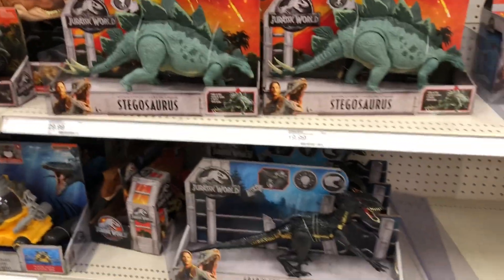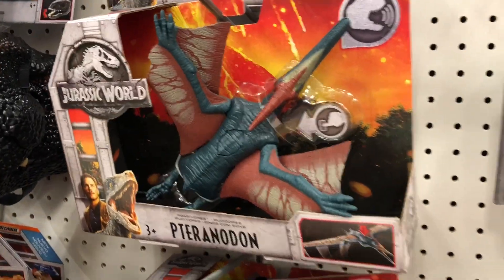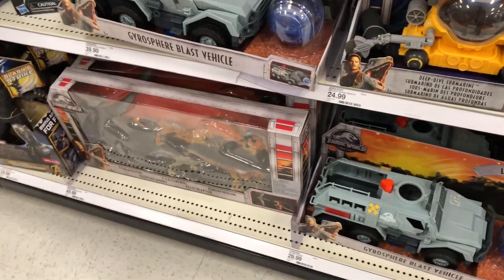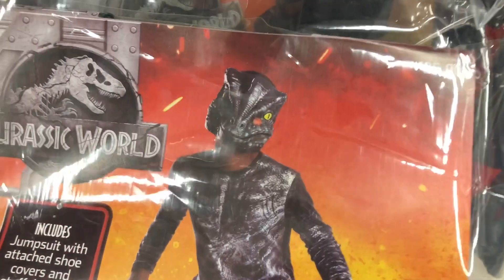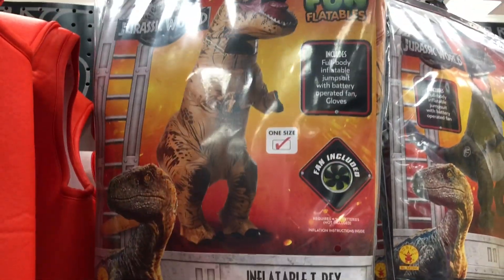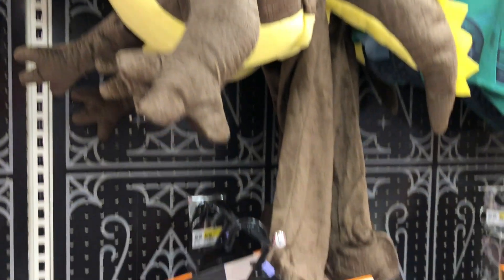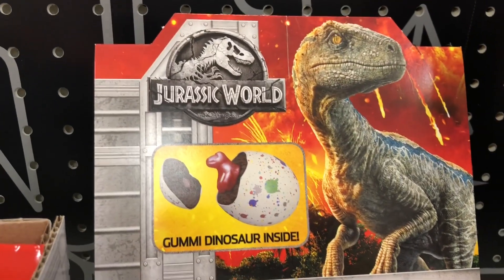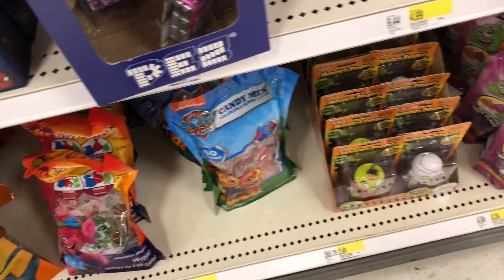Fallen Kingdom Finds | HALLOWEEN FUN | Jurassic World TOY HUNT!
Welcome to The Jurassic Park Podcast! In this video, I find the a bunch of great Jurassic World: Fallen Kingdom stuff on the shelves - including some Halloween stuff. Enjoy!